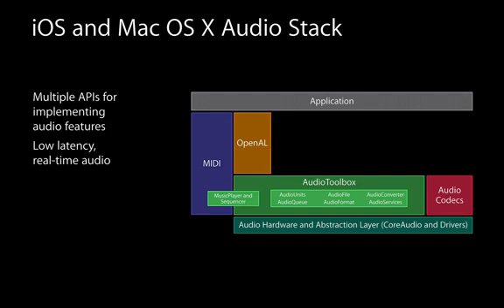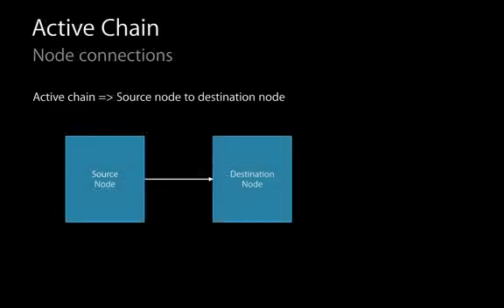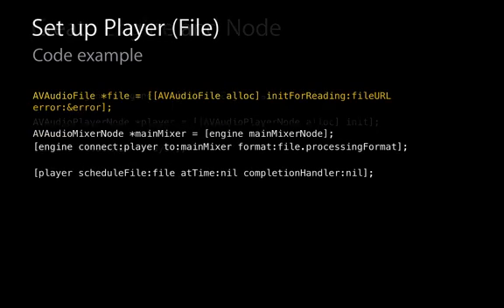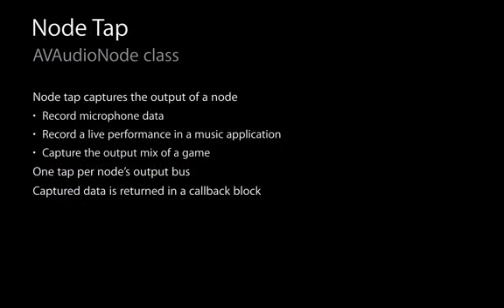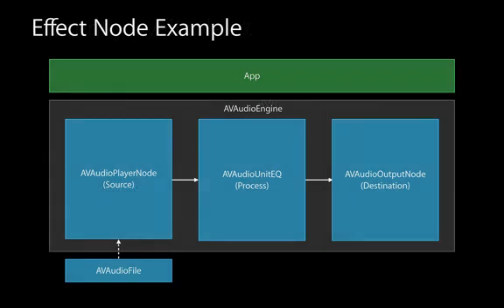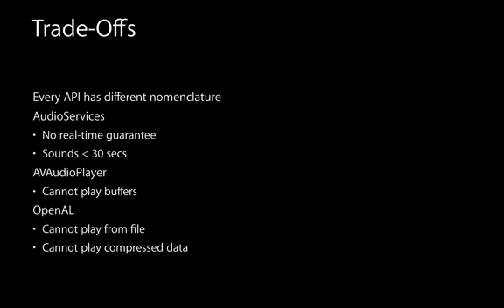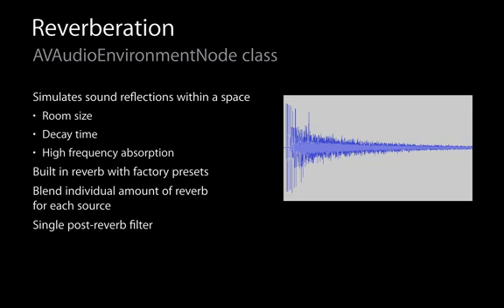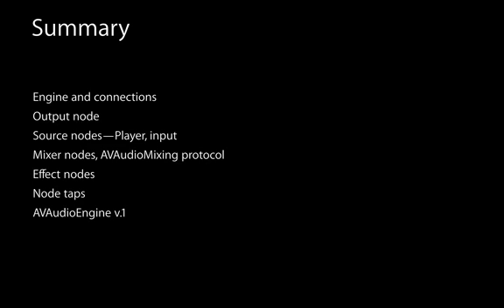[WWDC 14][Session 502]AVAudioEngine in practice